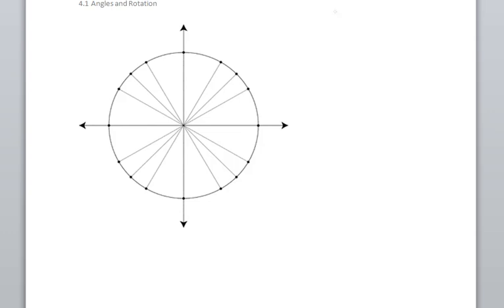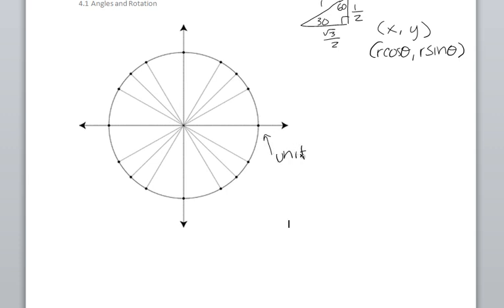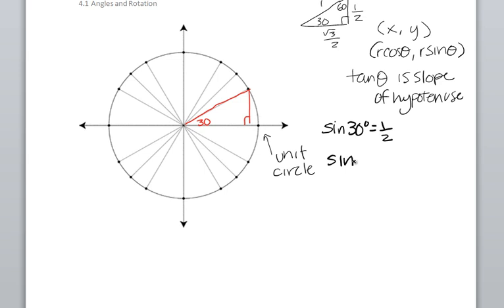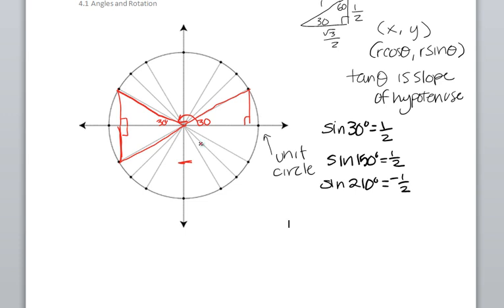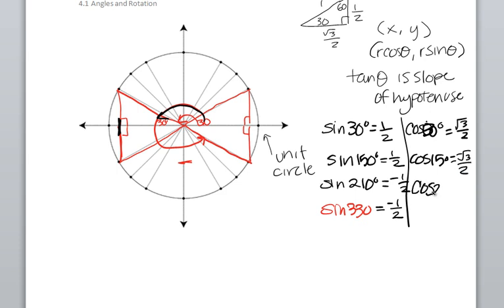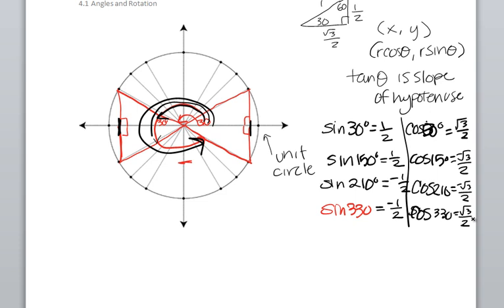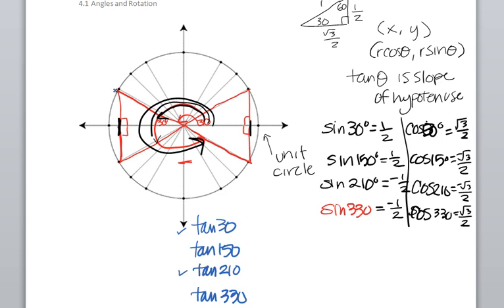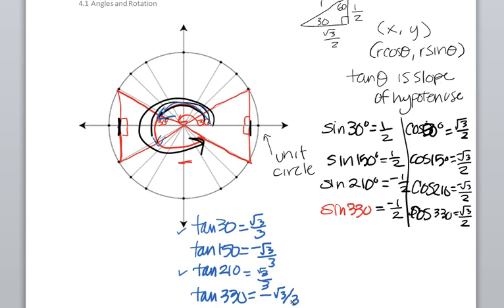4 1 1 Angles and Rotation 1